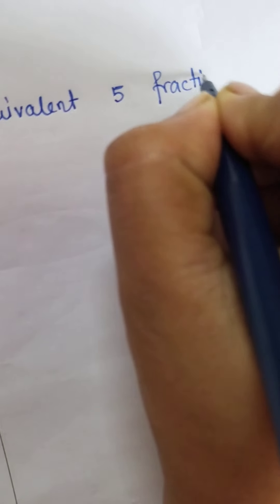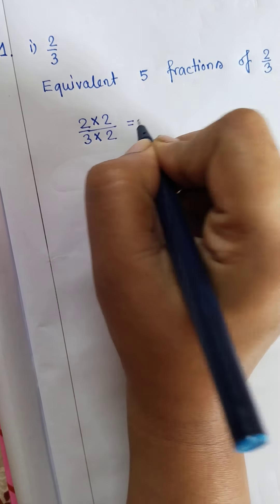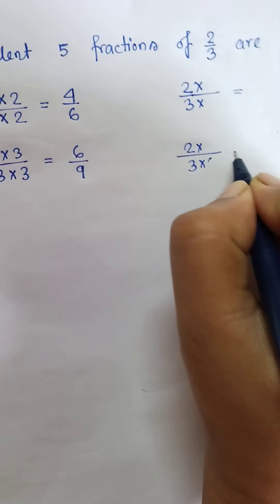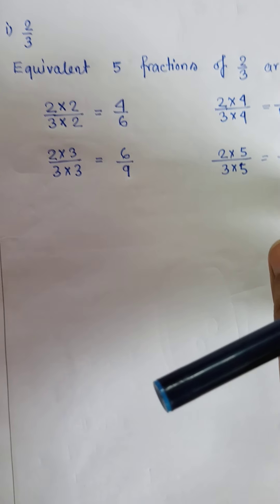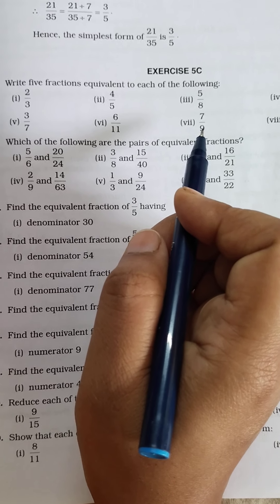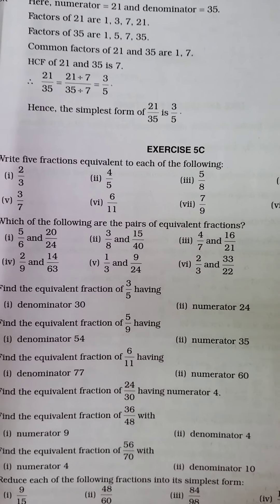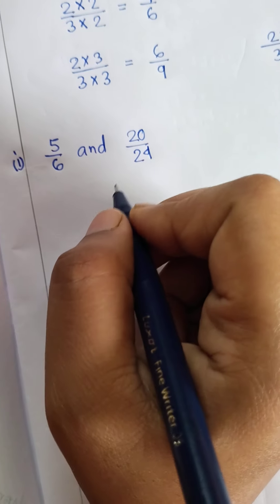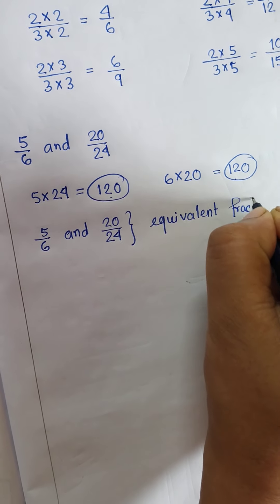Solving questions from exercise 5C, qs no 1, 2 , std 6